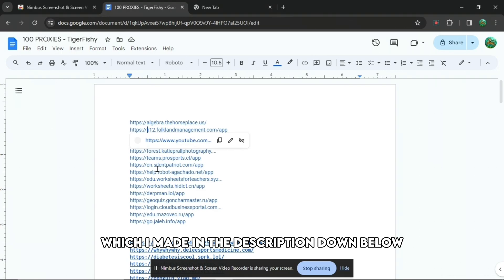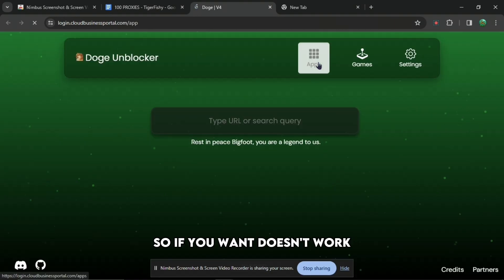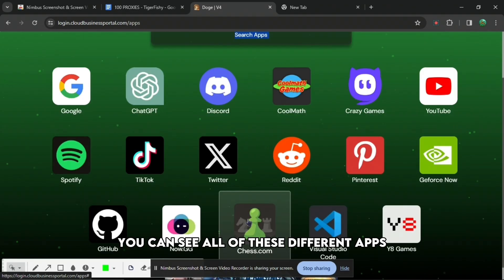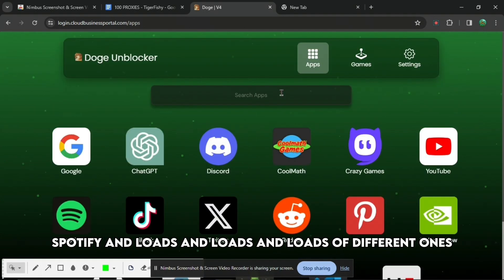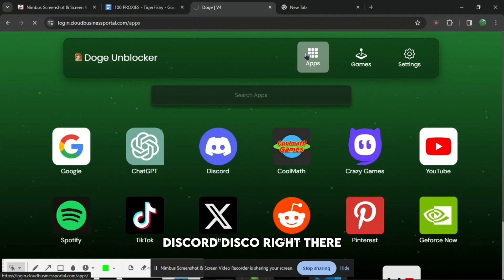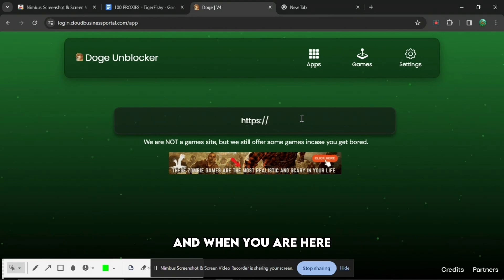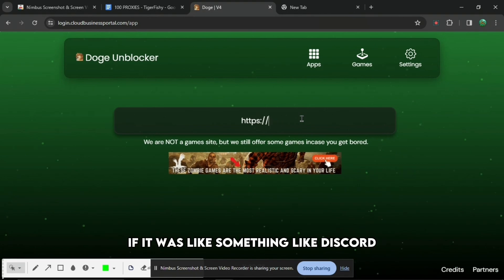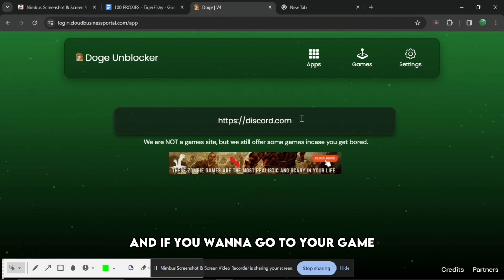How To Unblock All Websites On A School Chromebook! *WORKING*